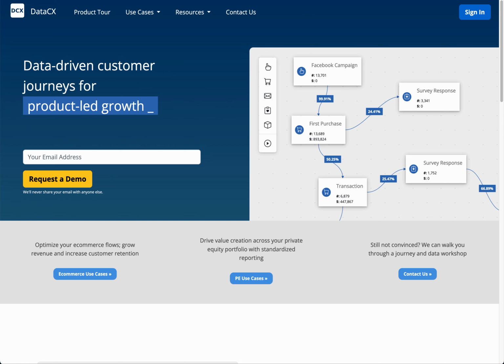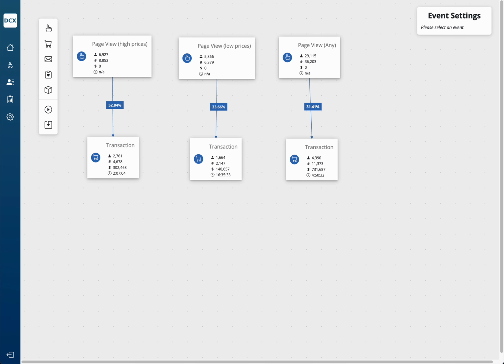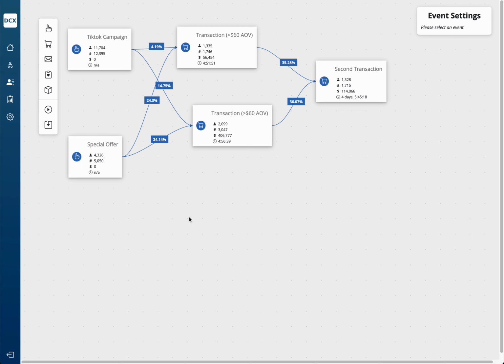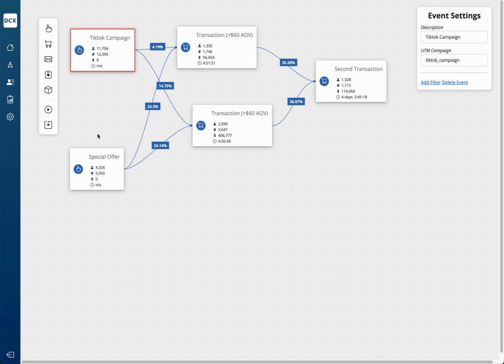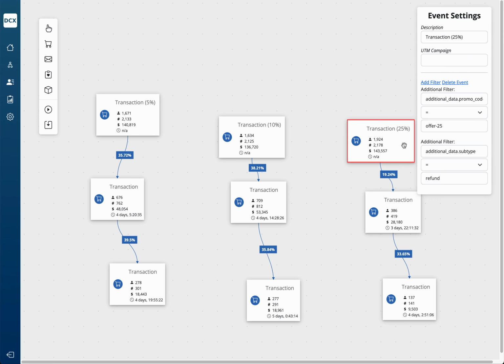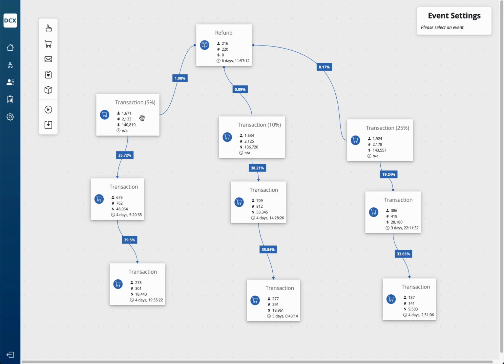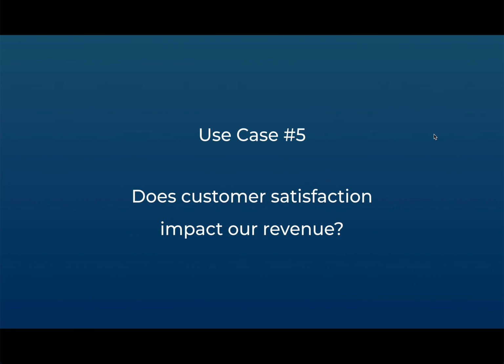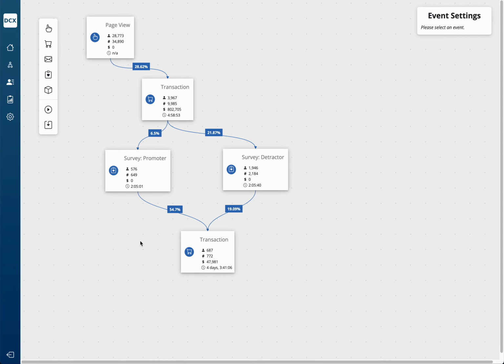DataCX Use Cases and Customer Advisory Board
This video provides 5 sample analyses you could run with DataCX. These include:
1. Which content drives conversions
2. Maximizing AOV via acquisition channel
5. Customer satisfaction driving LTV

We also extend an invitation to have those already meeting with us join our Customer Advisory Board. Please reach out to Wojciech if you are interested in this.